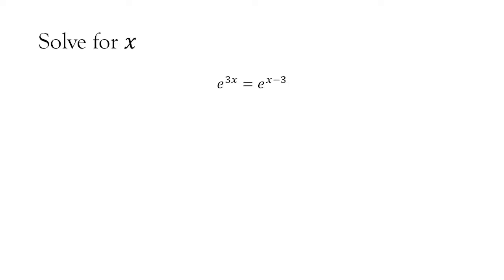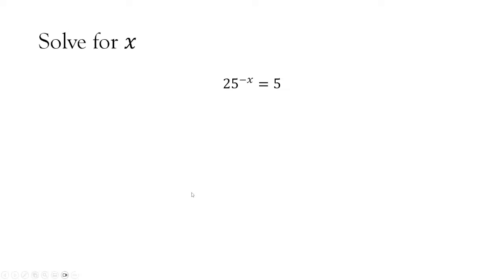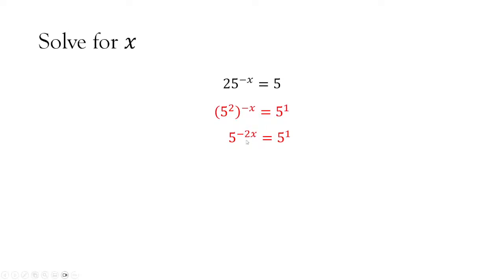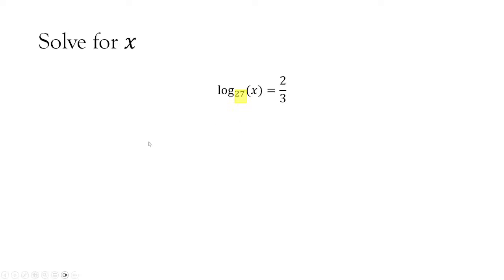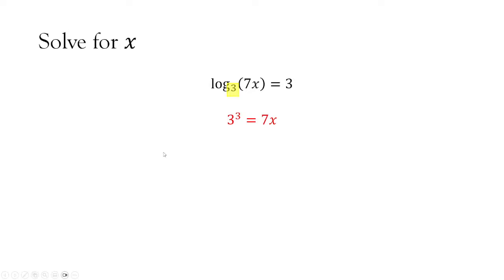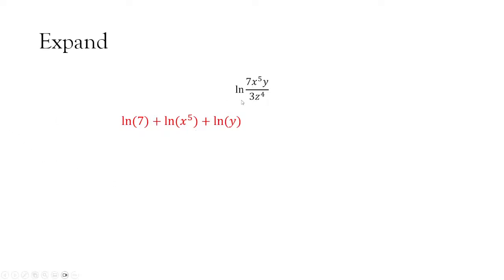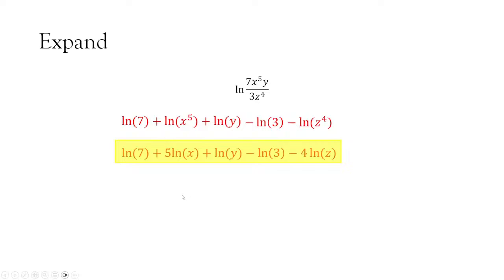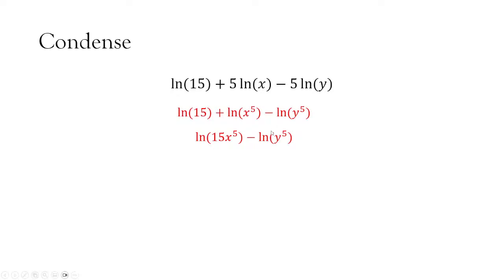Practice Problems for Final Exam